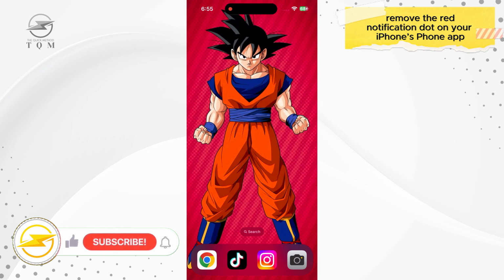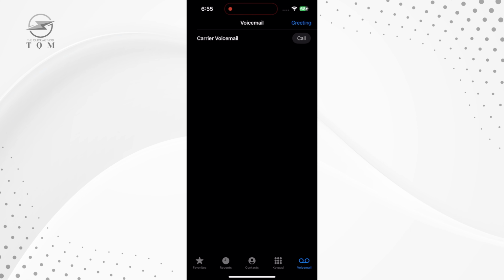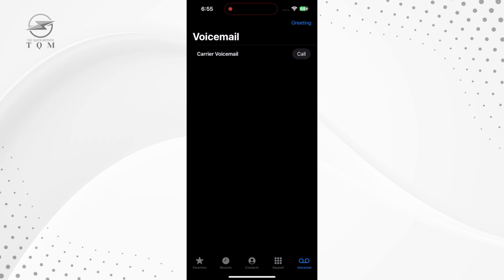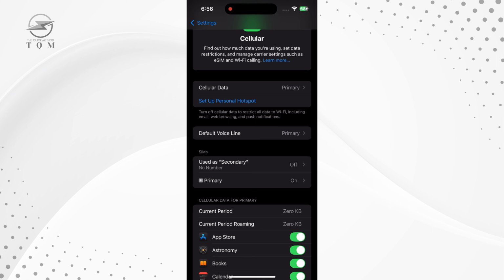How To Remove Red Notification Dot On iPhone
How To Remove Red Notification Dot - Easy Step-by-Step Guide (2025)

Tired of the red notification dot on your app icons? In this video, we’ll show you how to easily remove the red notification dot on your iPhone or Android device. Whether it’s a persistent notification you don’t need or you simply want to clean up your home screen, this guide will walk you through the process.

What You’ll Learn in This Video:
✔️ How to turn off notification badges on iPhone
✔️ Step-by-step instructions for disabling red dots on Android
✔️ How to manage app-specific notification settings to prevent red dots
✔️ Tips for keeping your home screen clutter-free
✔️ Troubleshooting tips for when the notification dot won’t go away

By the end of this video, you’ll know how to remove or disable the red notification dot on your device. Watch now to declutter your home screen and enjoy a cleaner experience!

Watch now to learn how to remove the red notification dot from your apps!